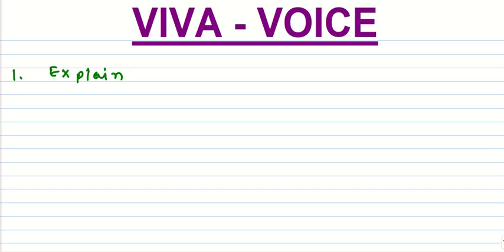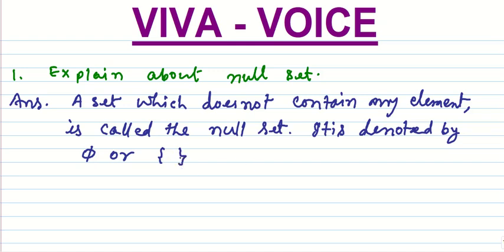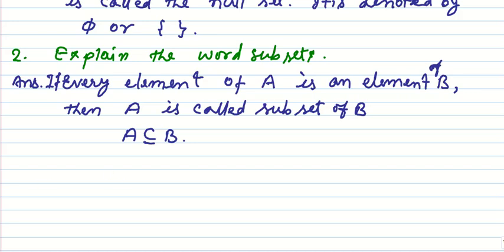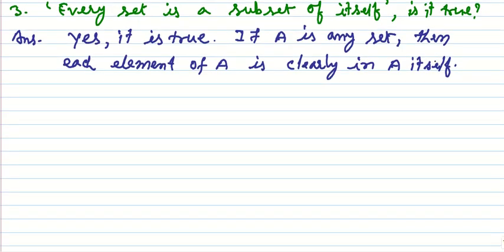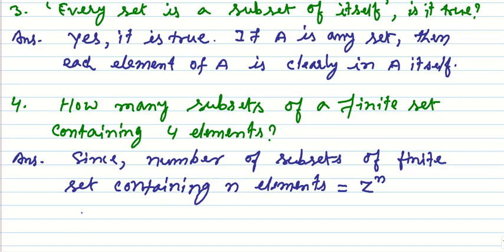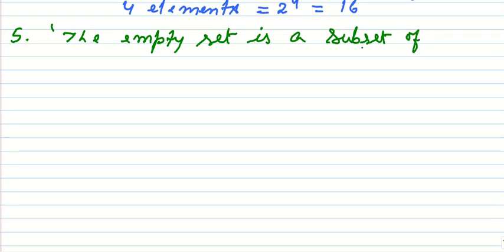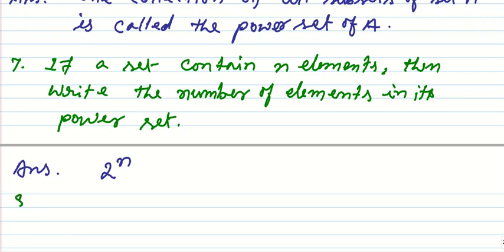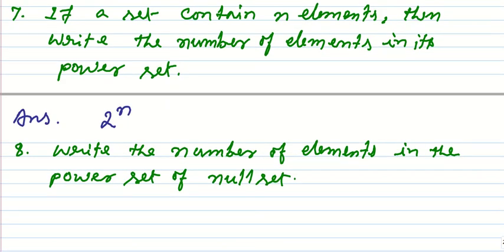TYPE OF SETS | VIVA QUESTIONS AND ANSWER OF SET FOR 11 TH STANDARD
Welcome to SIKHEIN24
- your go-to destination for quality educational content! Join me, Dharmendra Kumar Mishra, an Educator, Facilitator, learning teacher ( , as I bring you engaging videos tailored for students from Class 6 to Class 12 AND SO ON.
Expect MCQs, Saksham Sessions, Udaan, and specialized content for competitive
exams like Any entrance Exam and other essential tests.
together!

educational journey with sikhein24!